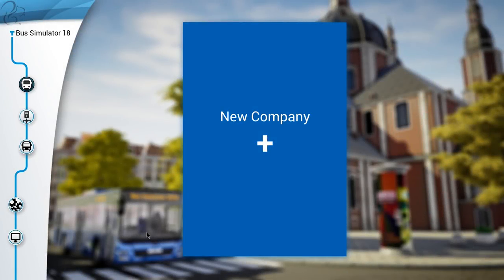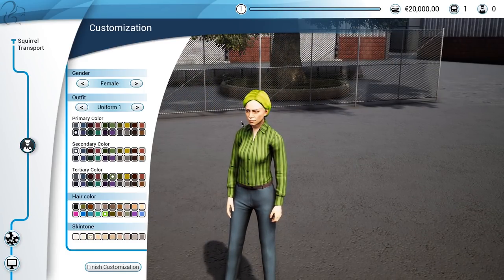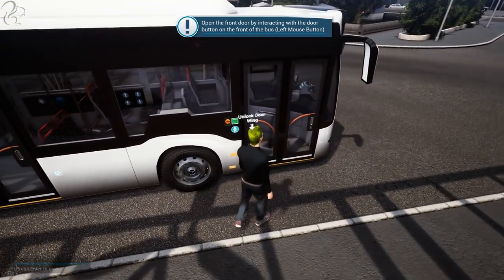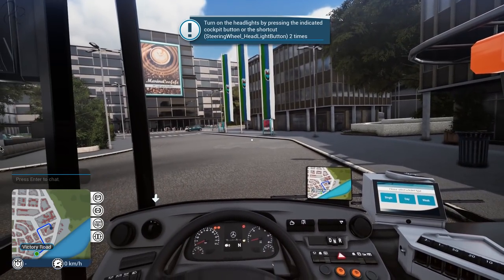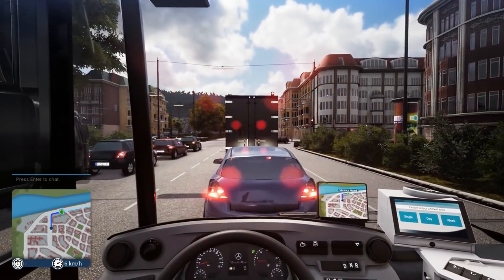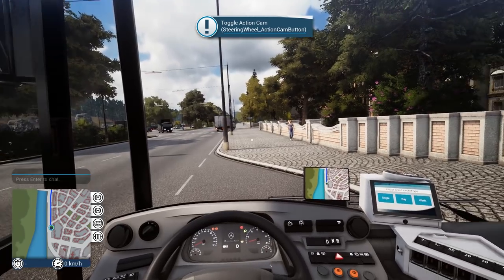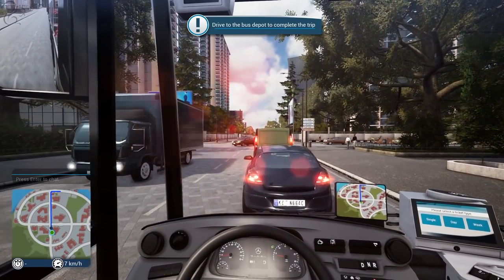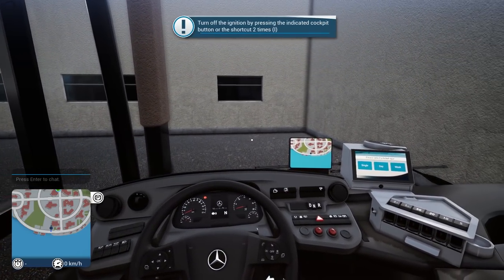Bus Simulator 18 - First Look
The bus simulation community is passionate and plentiful, but have not yet been given the perfect bus sim to sink their teeth into. This follow up to 2016's Bus Simulator 16 looks gorgeous, there's no denying that, but does it live up to the hype? Does it have the potential to offer something that no other bus sim does? Let's take a look at Bus Simulator 18.